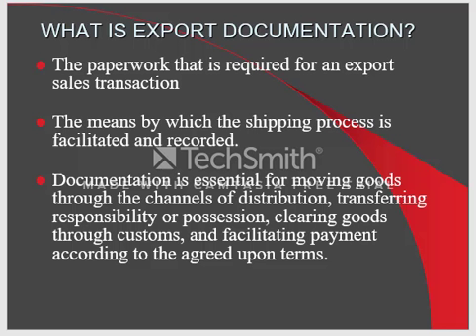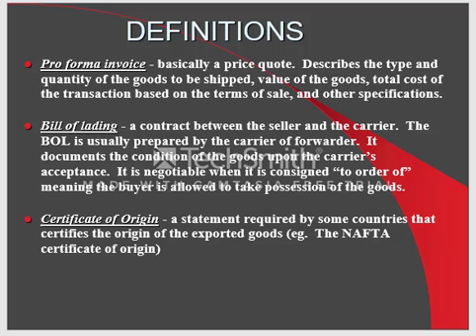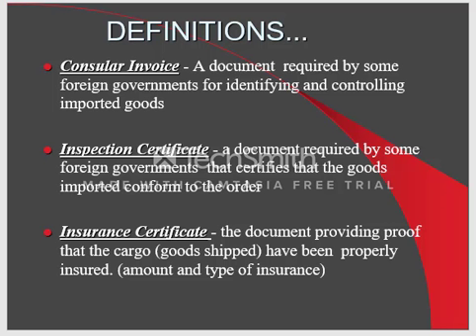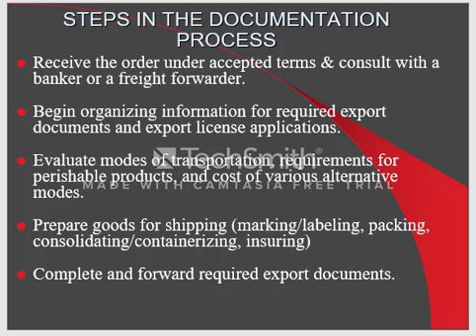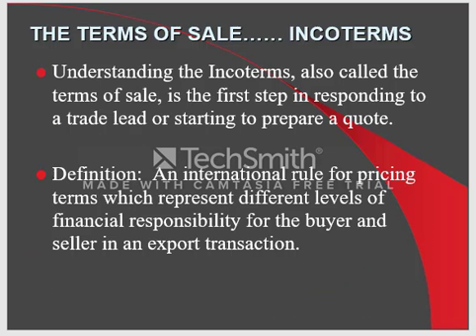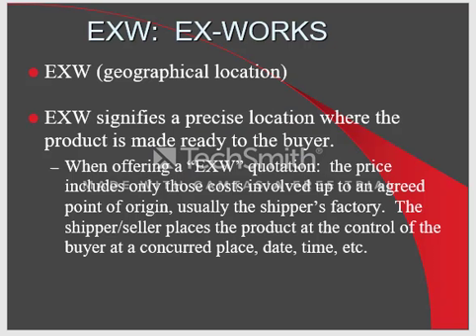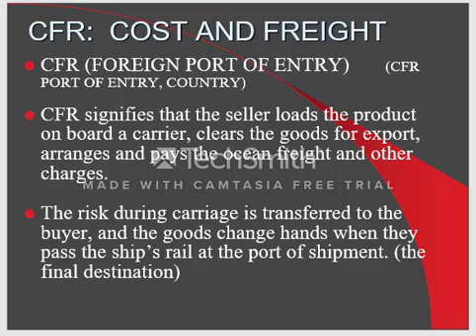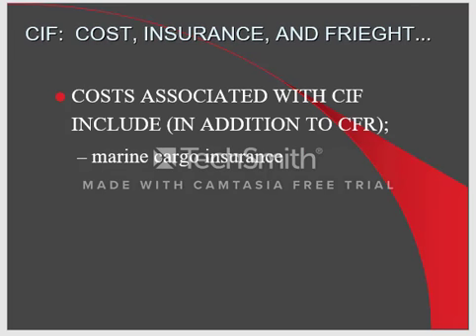MBA 4TH SEMESTER BENGALURU CENTRAL UNIVERSITY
International Marketing strategy- module 6- Documentation